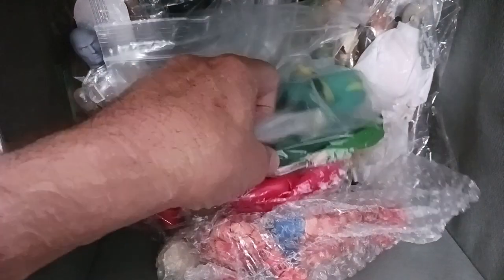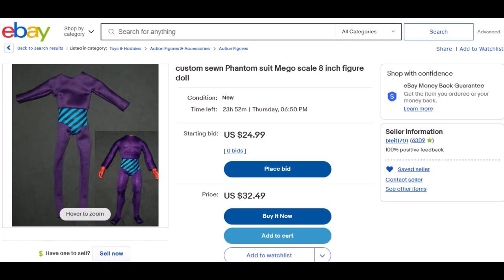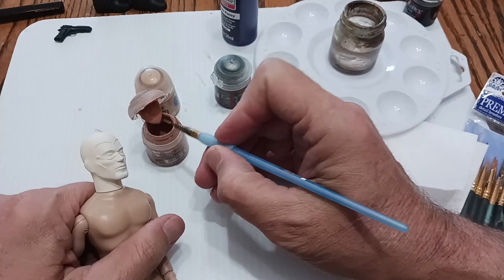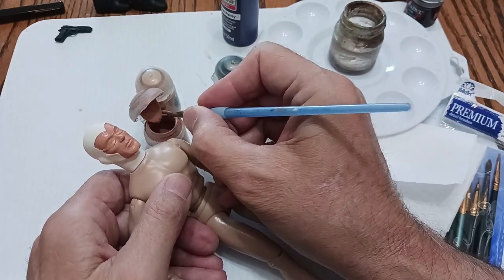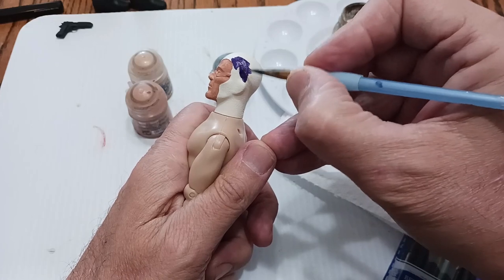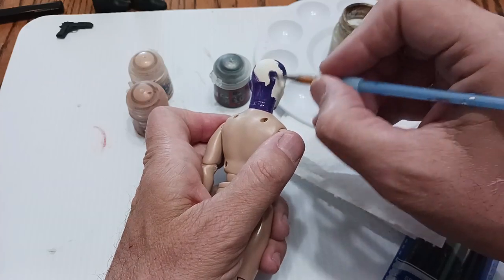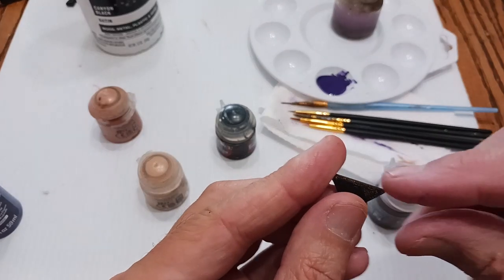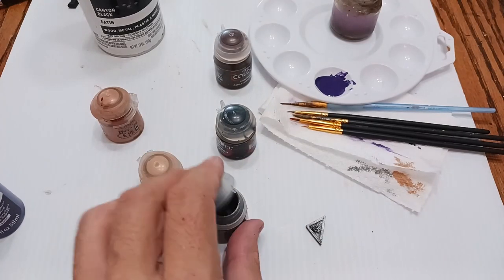Making Your Own 1/9 The Phantom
Today, I will paint a head I sourced on Shapeways and marry it to a wonderful outfit I found on Ebay.